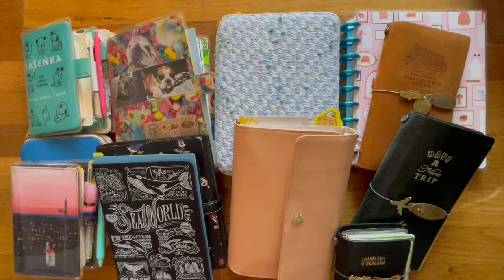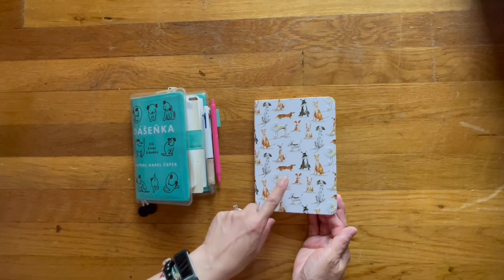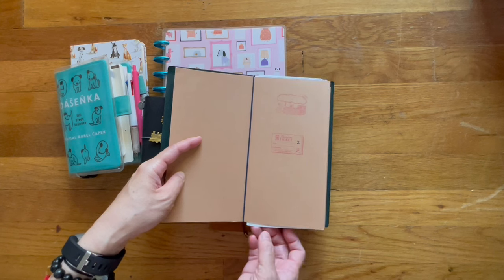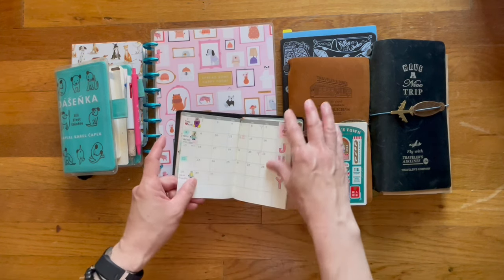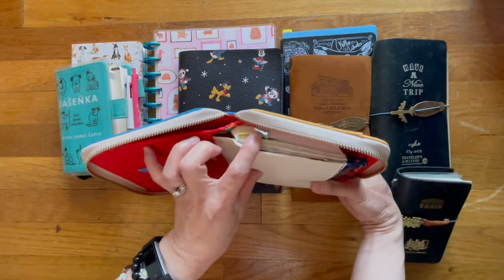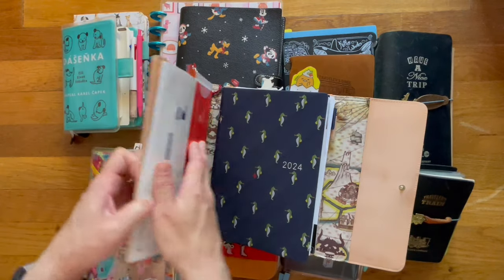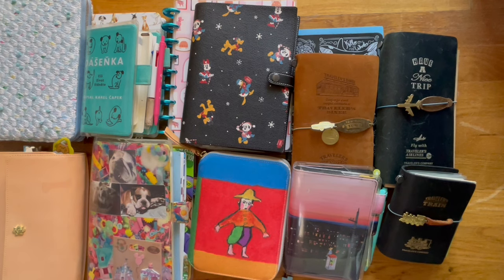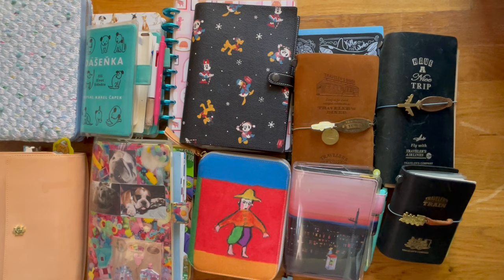2024 Mid Year Review of my Planners | Hobonichi | Happy Planner | Traveler's Notebook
2024 Mid Year Review of my Planners | Hobonichi | Happy Planner | Traveler's Notebook

Thank you for the continued good thoughts, prayers, and well wishes for Bruce!  We appreciate it more than you know.

I thought it would be fun to film a mid year look at my planners on hand.